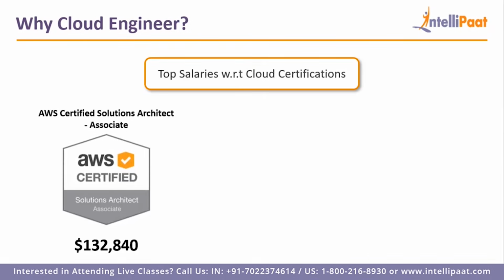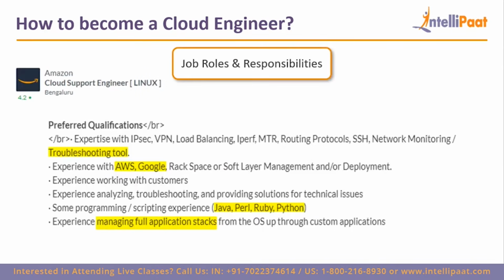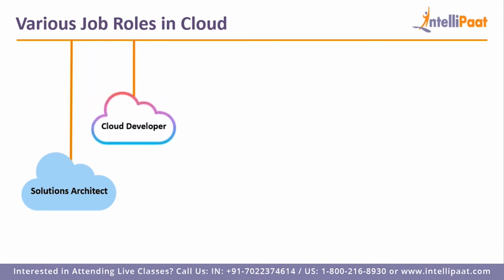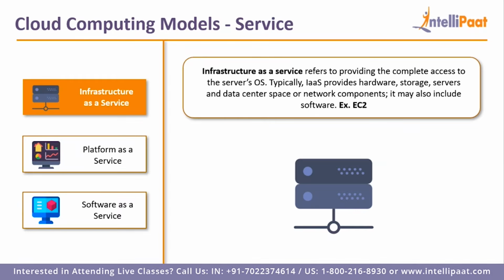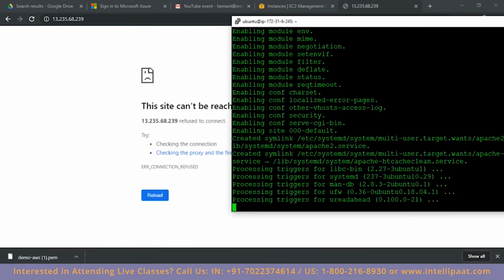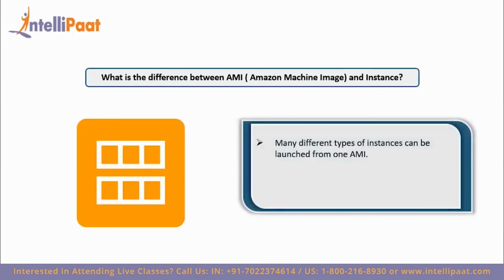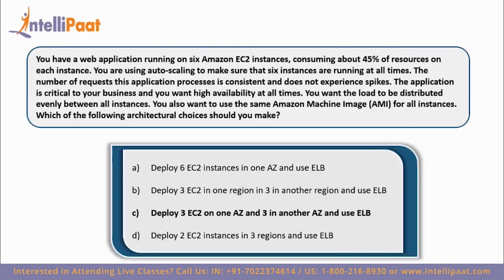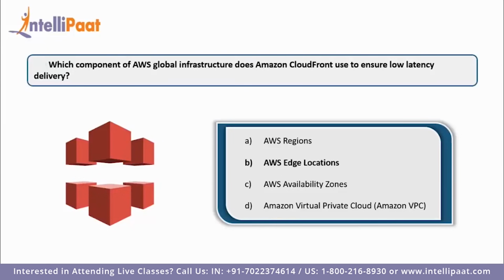Cloud Computing Tutorial for Beginners | Intellipaat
In this cloud computing tutorial for beginners video you will learn what is cloud computing, cloud computing explained, various cloud service models, hands on launching a server and cloud computing interview questions in detail.

📰Interested to read about cloud computing more? Please check similar Blogs

Are you looking for something more? Enroll in our cloud computing training & certification course and become a certified cloud professional It is a instructor led training provided by Intellipaat which is completely aligned with industry standards and certification bodies.

Got any questions about why cloud computing? Ask us in the comment section below.
Intellipaat Edge
1. 24*7 Life time Access & Support
2. Flexible Class Schedule
3. Job Assistance
4. Mentors with +14 yrs
5. Industry Oriented Course ware
6. Life time free Course Upgrade

Why cloud computing is important?

Cloud computing benefits are huge. It is highly reliable, extremely cost effective and amazingly secure. The kind of service it boasts of makes a wonderful option for the organizations to choose. The future of cloud computing is bright so it makes a must for a professional to learn cloud computing considering the kind of future it has.

Why should you opt for a cloud computing career?

If you want to fast-track your career then you should strongly consider cloud computing. Today cloud computing is no longer optional but critical to the success of some of the biggest enterprises on earth. The Intellipaat cloud computing course is completely oriented towards the practical applications and hence gives you a clear advantage. There is a huge demand for cloud computing certified professional. The salaries for cloud professionals are very good.